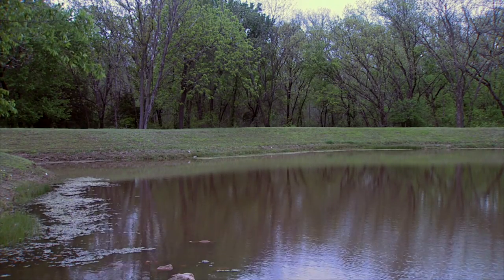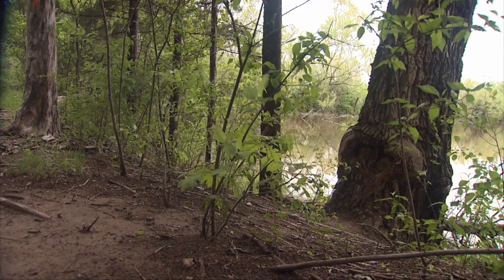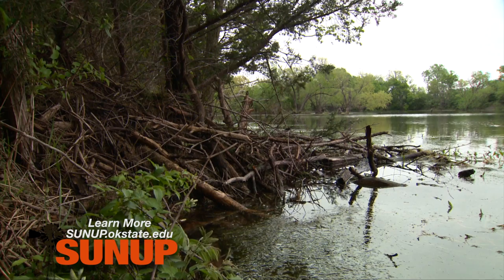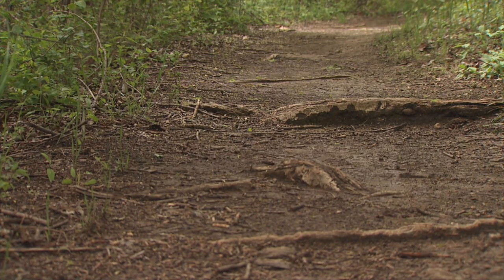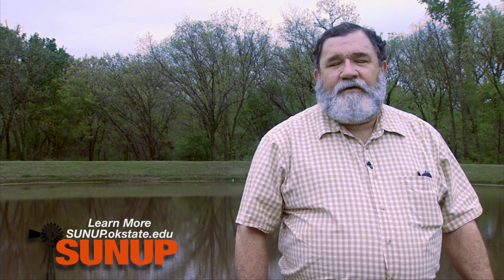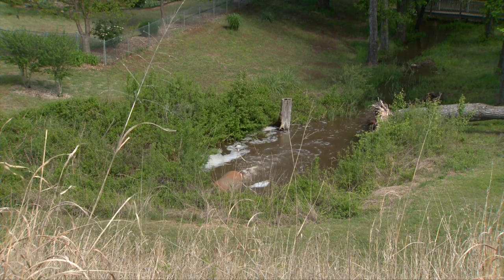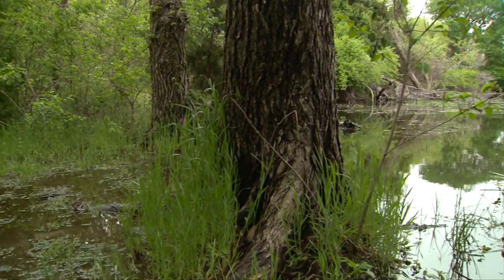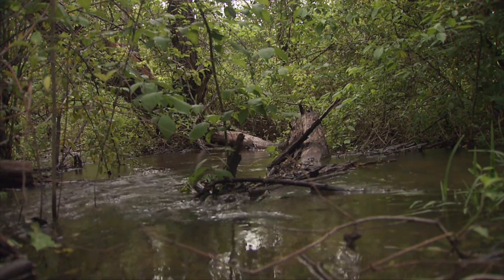Naturally Speaking: Earthen Dams (4/23/16)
Marley Beem explains why it is important to inspect pond dams this time of year.